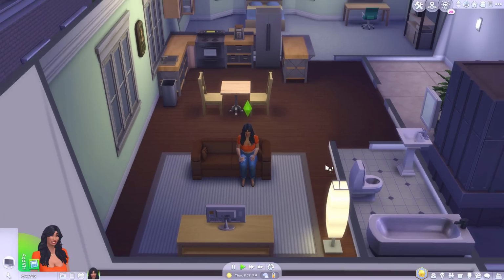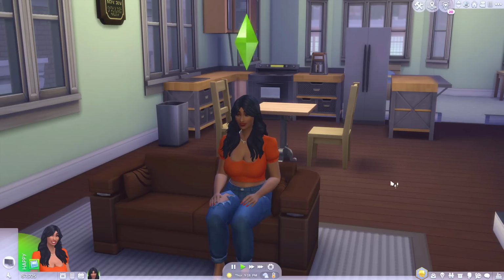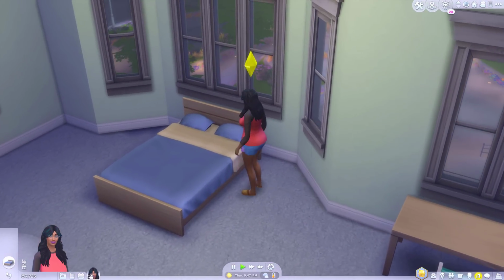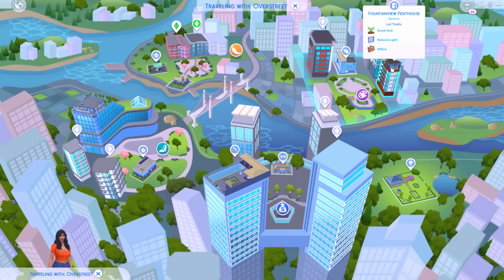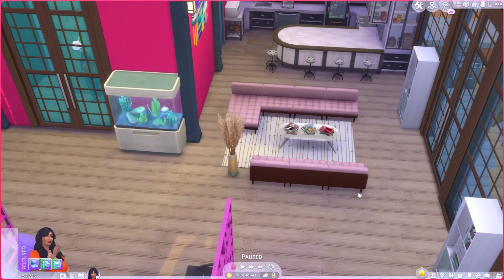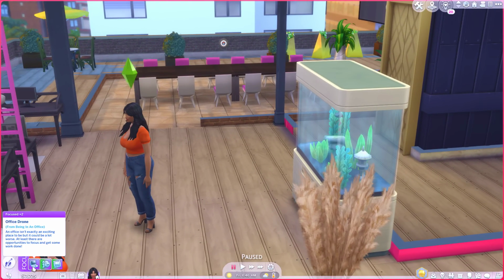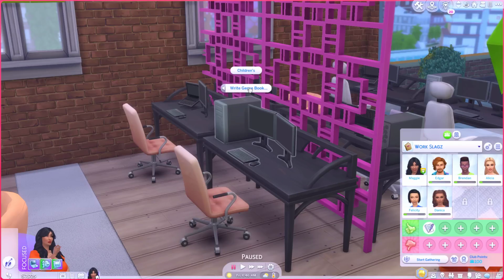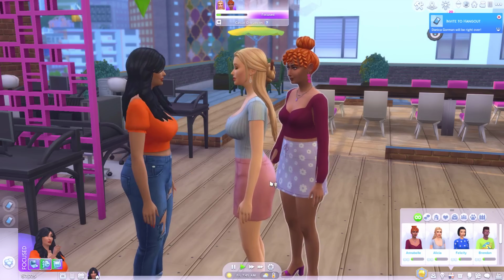You can create your own office lot with this mod! // Sims 4 office mod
Ever wished you could have a functional office in the sims 4? Well with this mod you can!
If you enjoyed my ‘You can create your own office lot with this mod!
Thanks again for watching my ‘You can create your own office lot with this mod!
sims 4 office sims 4 sims 4 gameplay sims 4 mods sims 4 work sims 4 work mods sims 4 office mod sims 4 functional office lot sims 4 office lot trait